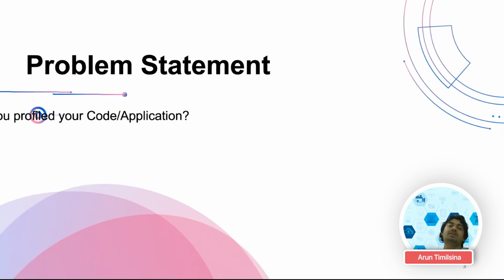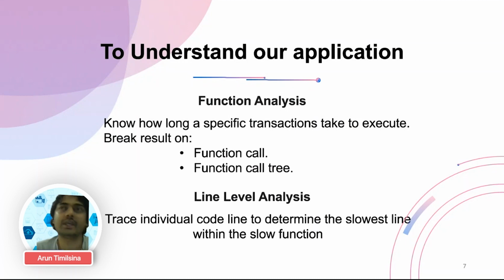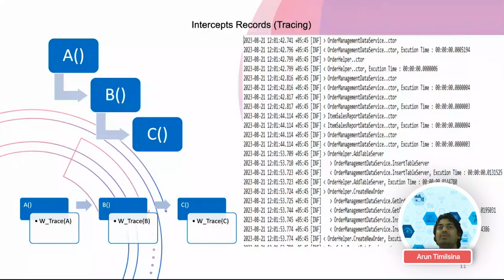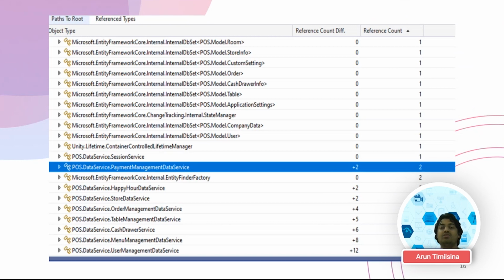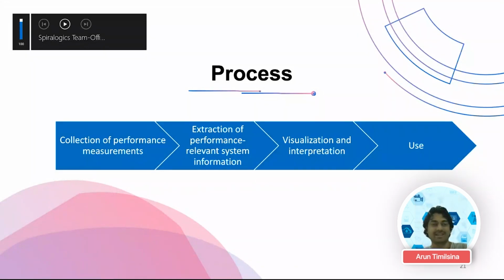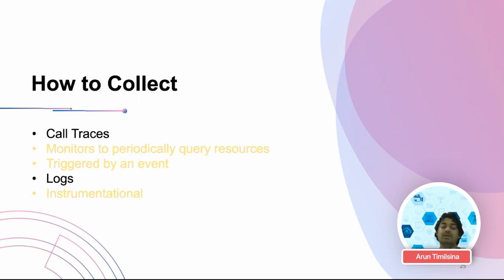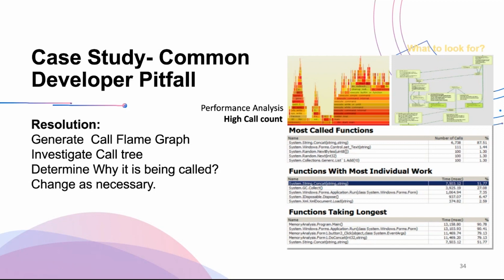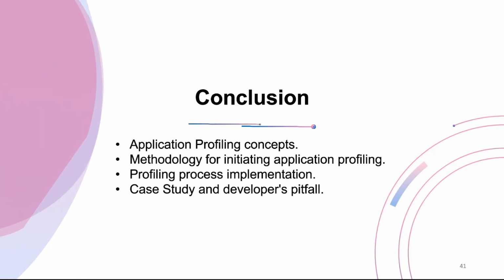Tech Skill Development Series | Profiling for Success | Arun Timilsina | Episode 04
Spiralogics presents "Tech Skill Development Series", a weekly knowledge sharing session held during Aug and Sept 2023 and facilitated by senior members of Spiralogics. The purpose of this series is to facilitate knowledge sharing, skill development, and collaboration among young software developers within and out of Spiralogics.

This video is a live recording of the fourth session titled "Profiling for Success: Enhancing Software Performance through Data-Driven Insights", which was facilitated by our very own Sr. Software Engineer, Arun Timalsina. In this video, he shared about software application profiling and aspects such as key profiling metrics, profiling workflow, tools and techniques. He also provides information about how application generated data can be used for making the application more robust.